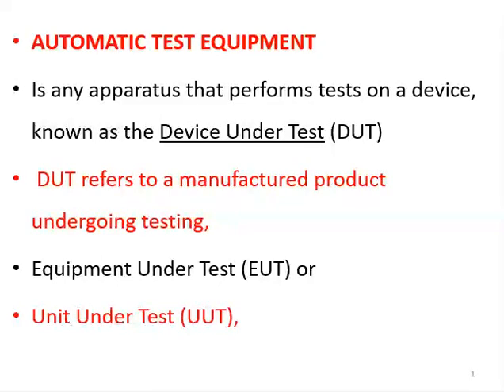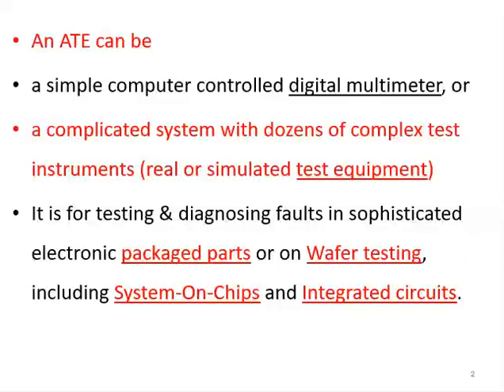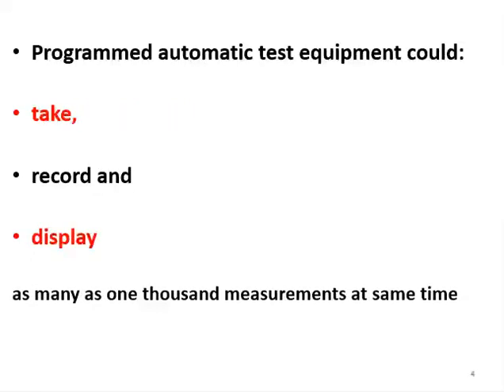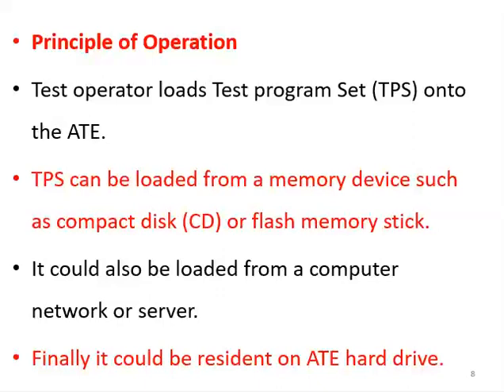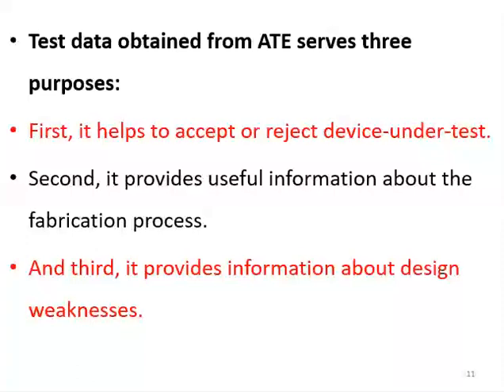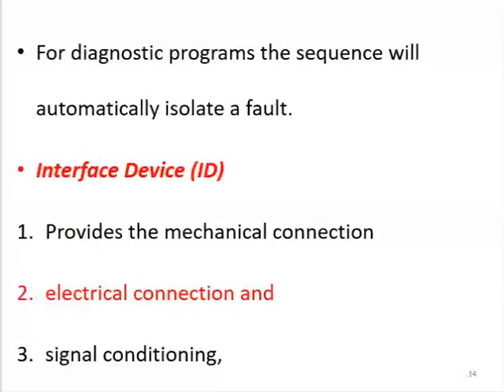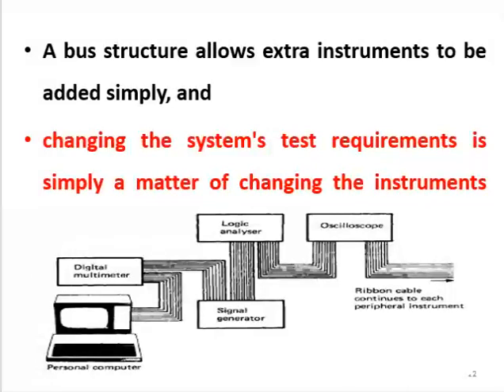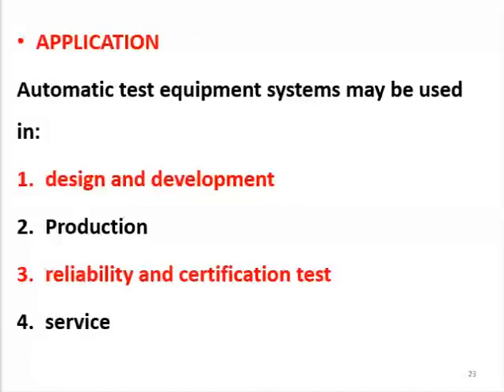CMEN846 L5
Lecture Video on Advanced Measurement and Reliability of Electronics Systems